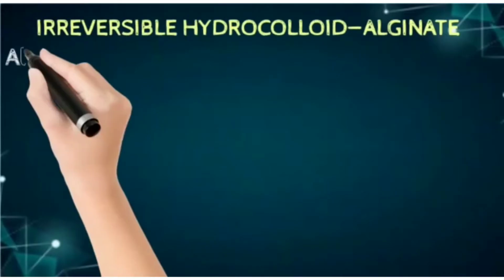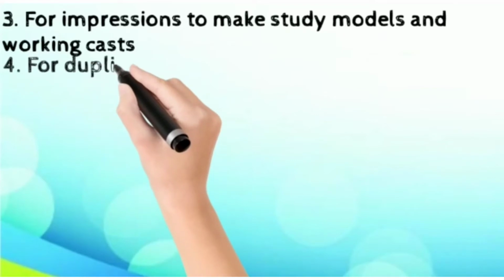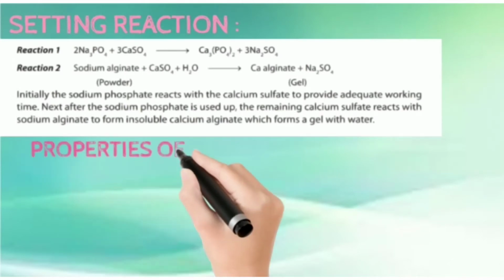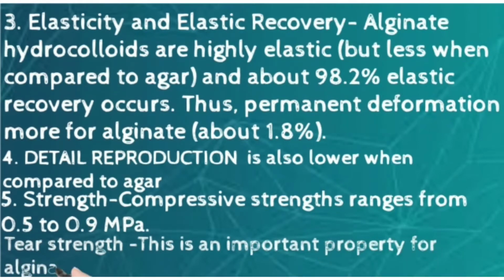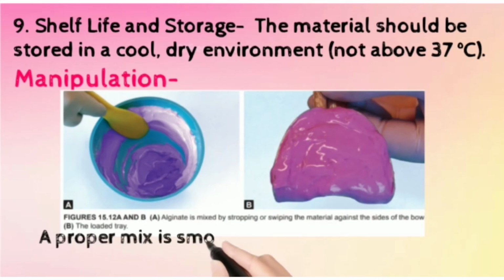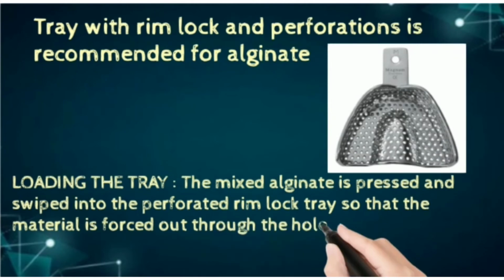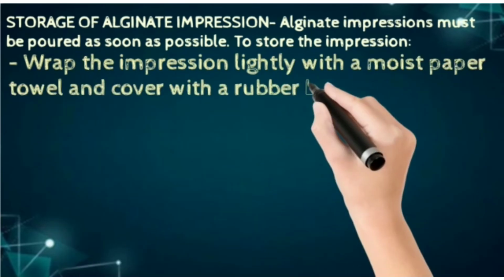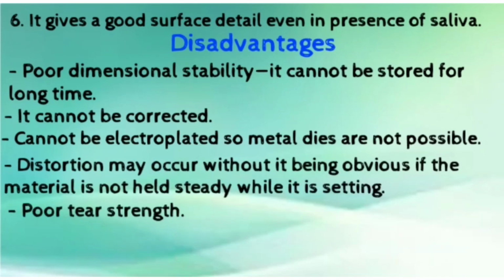Alginate | Impression Materials | BDS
the video describes one of the most used impression materials of today 'ALGINATE' in detail.